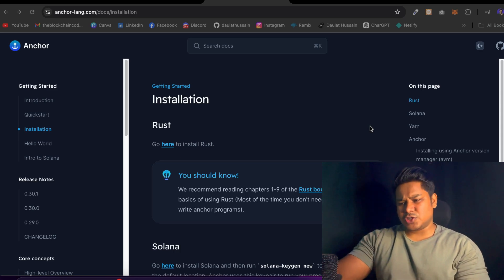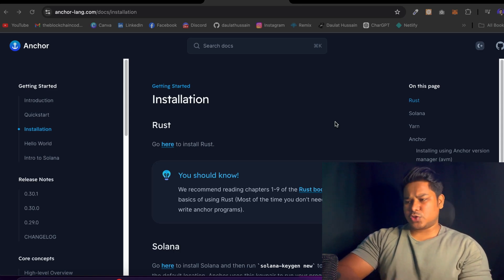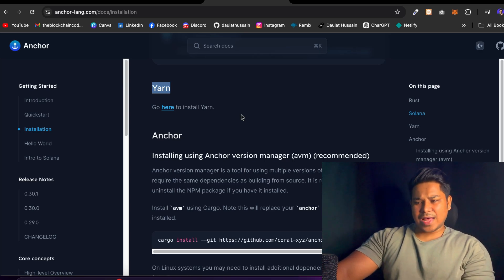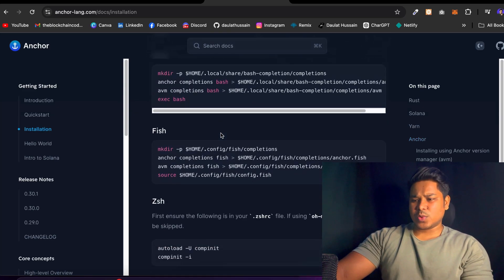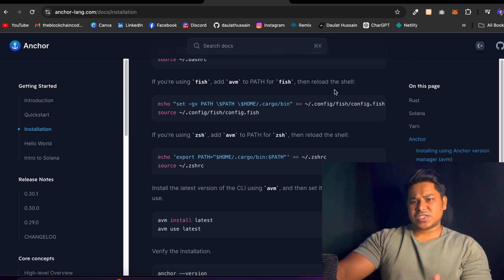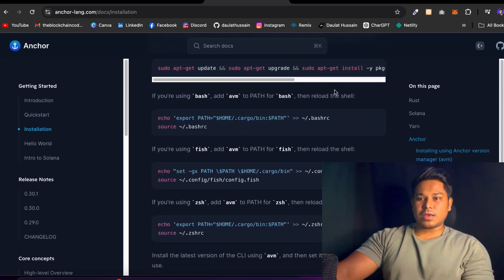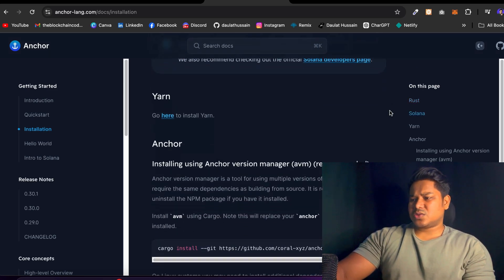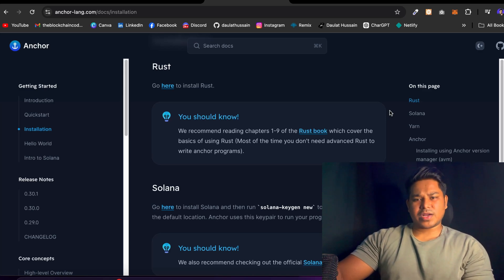Solana Blockchain Developer Roadmap 2024: From Beginner to Advanced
Ready to become a Solana Blockchain developer? This roadmap takes you step-by-step from beginner to advanced, covering everything you need to know about building on Solana. Learn about key programming languages, smart contract development with Rust, Solana CLI, Anchor framework, DApps, DeFi protocols, and more. Whether you're new to blockchain development or looking to deepen your skills, this guide will provide you with the essential tools and knowledge to succeed in the Solana ecosystem!

Workout Video: